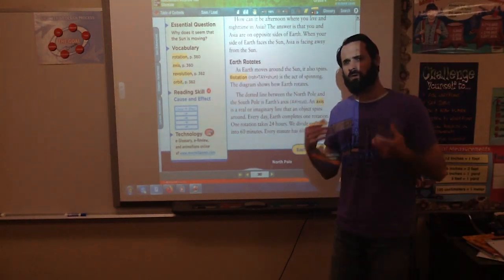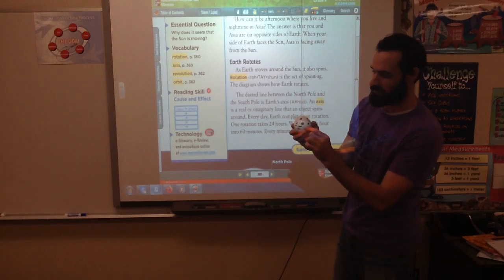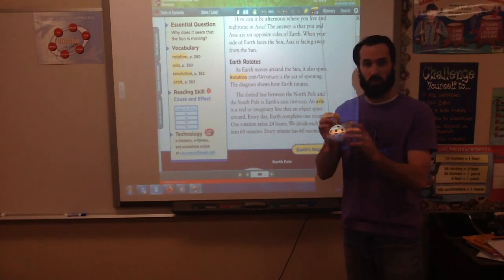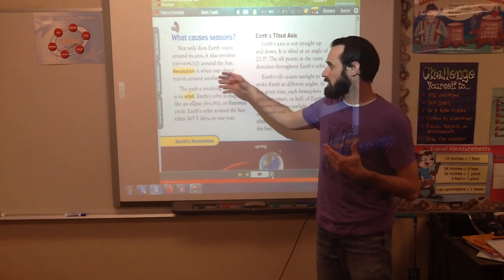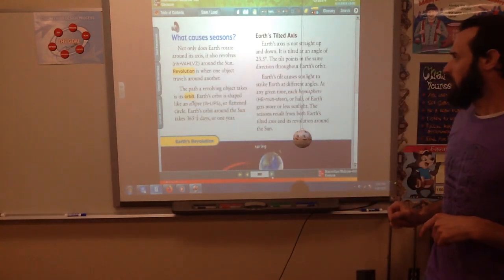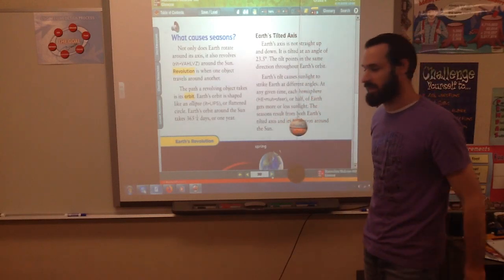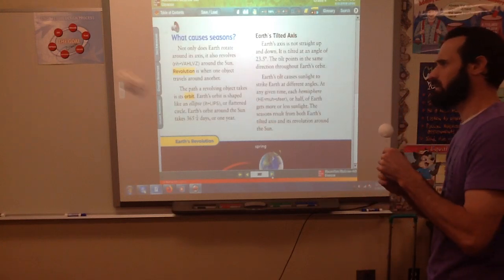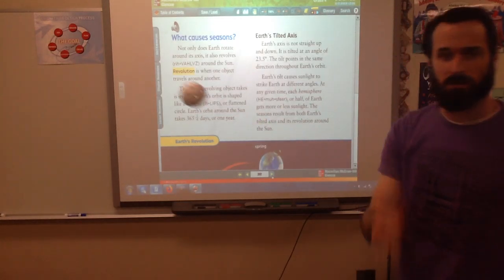Science Review Rotation vs. Revolution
Mr. Roth reviews the definition of rotation and revolution and demonstrates both of those kinds of motion.